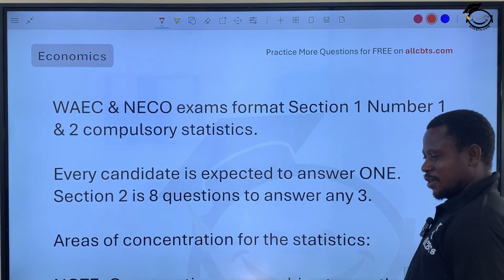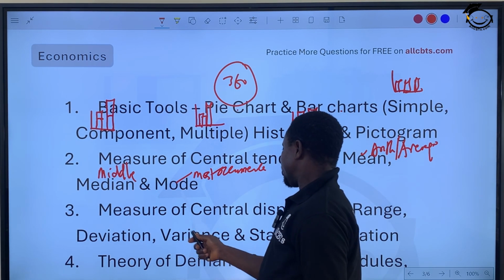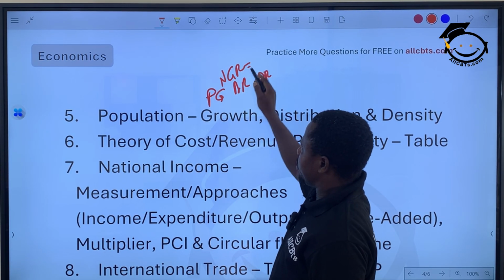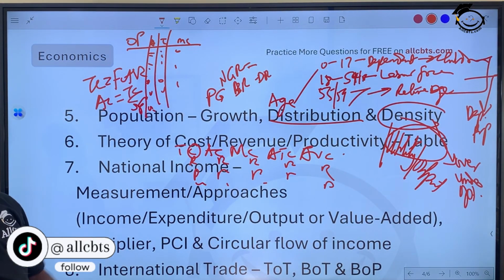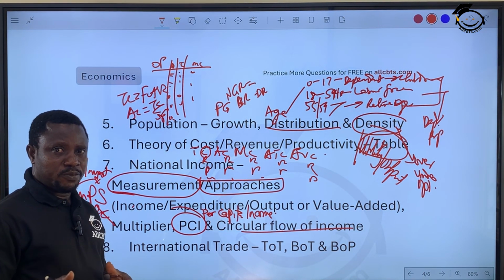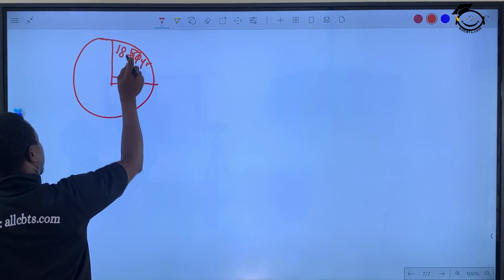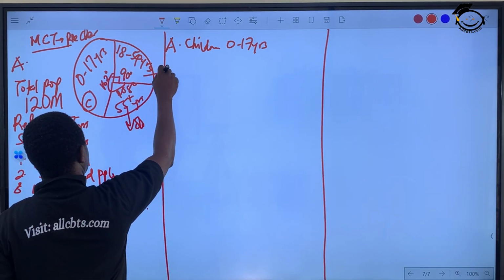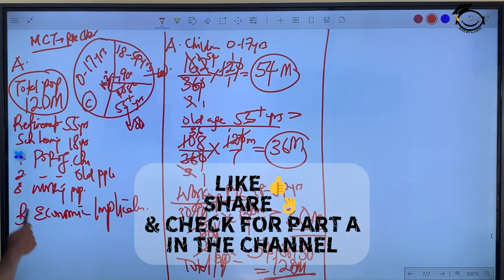Economics Statistics: COMPLETE Exam Revision Master Class - Must Watch For All Exams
Master Economics Statistics once and for all with this COMPLETE Exam Revision Class from ALLCBTs.

This lesson is specially prepared for students getting ready for WAEC, NECO, JAMB, GCE, NABTEB, Post UTME, school exams, and other important Economics examinations.

In this video, we explain Economics Statistics in a simple, clear, and exam-focused way so you can understand the topic, solve questions faster, and avoid common mistakes in the exam hall. If you have been finding statistics in Economics confusing, this class will help you build confidence from the basics to exam-level questions.

We cover important areas such as meaning of statistics in Economics, types of data, sources of data, data presentation, frequency distribution, tables, charts, graphs, bar charts, pie charts, histogram, mean, median, mode, range, simple calculations, interpretation of statistical data, and how statistics is used in Economics for planning, analysis, comparison, decision-making, and forecasting.

This is a must-watch revision class for every serious student because Economics Statistics is one of the topics that can appear in both objective and theory questions. Many students lose marks because they do not know how to interpret tables, graphs, charts, and statistical information correctly. In this video, ALLCBTs breaks everything down step by step so you can understand the topic and answer questions with confidence.

Watch this video carefully, take notes, pause where necessary, and try to answer the questions before checking the explanation. By the end of this class, you should be able to understand Economics Statistics better, identify common exam question patterns, and prepare strongly for your next Economics exam.

This video is useful for:
WAEC Economics students
NECO Economics students
JAMB Economics candidates
GCE Economics candidates
NABTEB students
Teachers preparing Economics revision classes
Students who want to pass Economics with a high score

Topics covered in this class include:
Economics statistics, statistics in economics, data collection, data presentation, frequency table, bar chart, pie chart, histogram, line graph, mean, median, mode, range, interpretation of data, economic analysis, exam revision, objective questions, theory questions, and Economics calculations.

and Many More in Channel